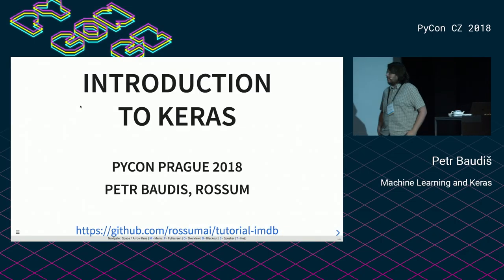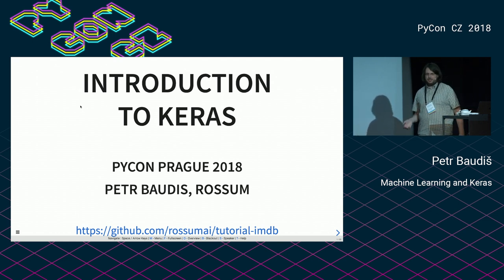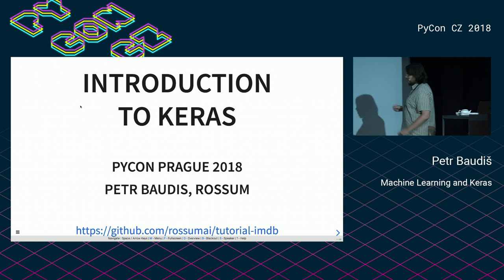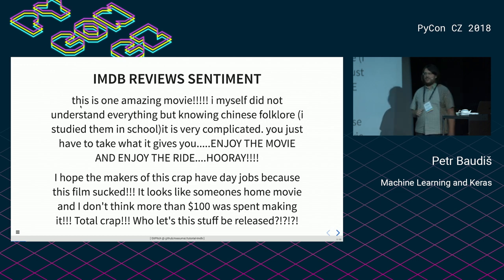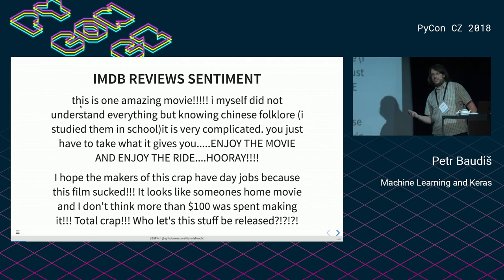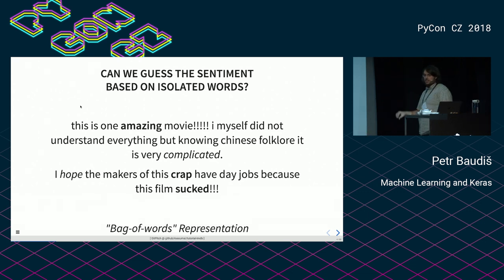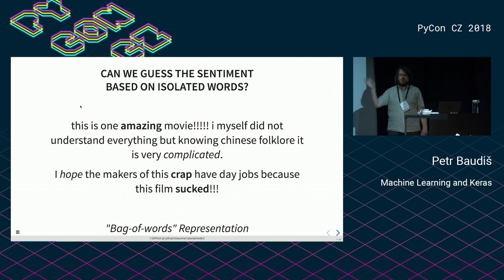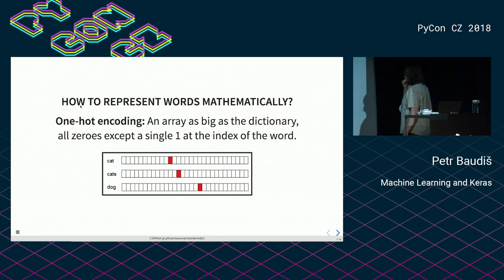Petr Baudiš: Machine Learning and Keras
What is needed for machines to automatically teach themselves to make decisions based on examples? Machine Learning is all the rage nowadays and may seem very magical, especially on “unstructured data” like texts, pictures or sounds.

But what is actually a “neural network” and do you need a PhD to build some? Turns out that machine learning models are far less magical than they seem to be (at least when solving the more common tasks). Even if your program will acquire magic powers in the eyes of your users.

We will unveil the dark secret of how neural networks actually look inside. And to solve two real problems (related to text and pictures), we will actually build a couple of simple ones in the popular Python framework Keras.